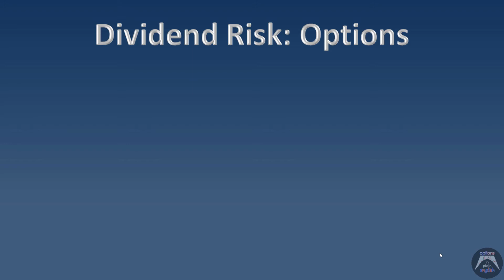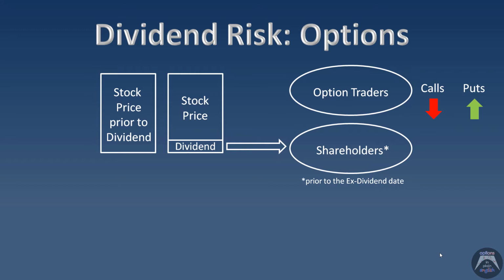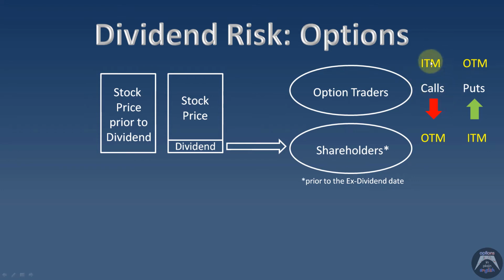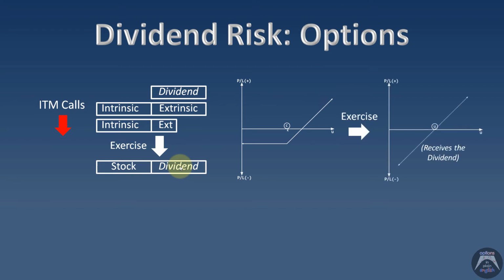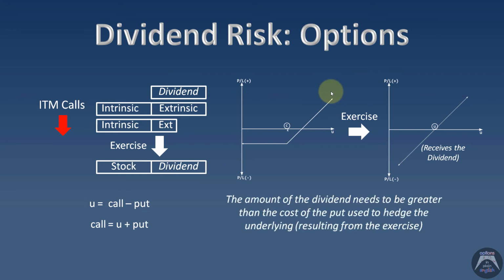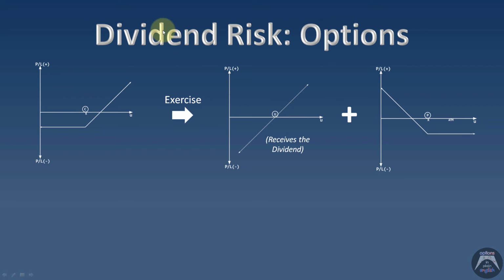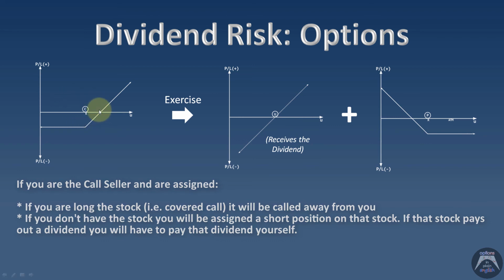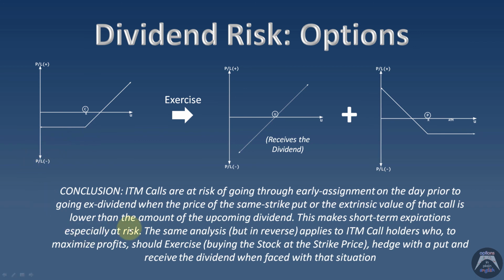Dividend Risk for Options Positions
Sign up to my course: "Options Trading in plain English for beginners" on Udemy

In this advanced lesson we will look at the effect that Dividends have on Options Trading. We will discuss the risks and potential rewards associated with underlyings paying out Dividends whether on a regular basis or as special dividends with no option contract adjustments.